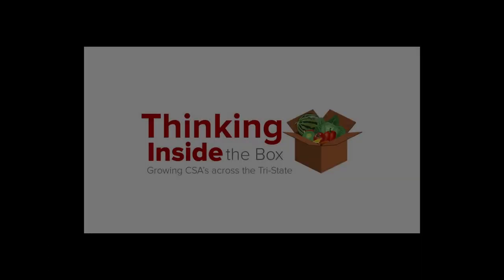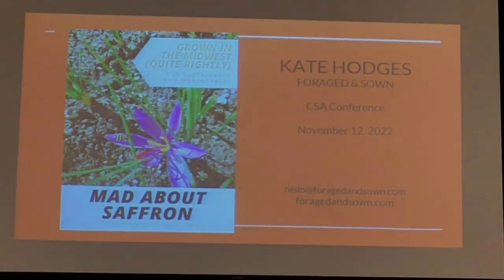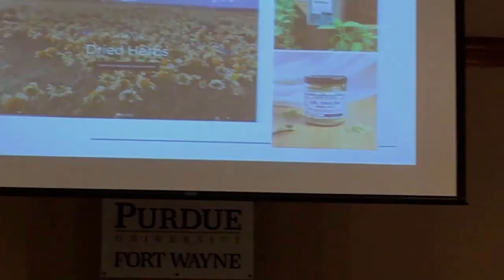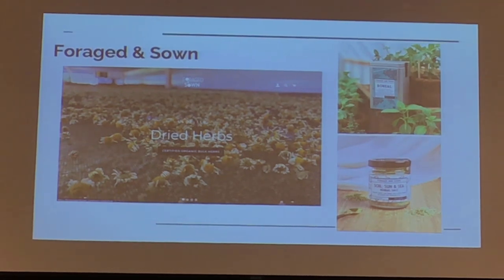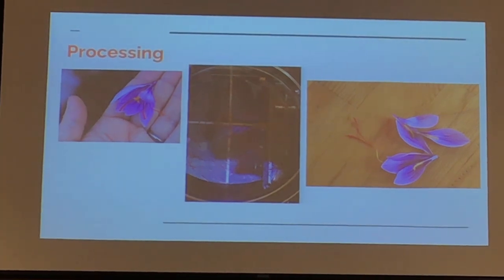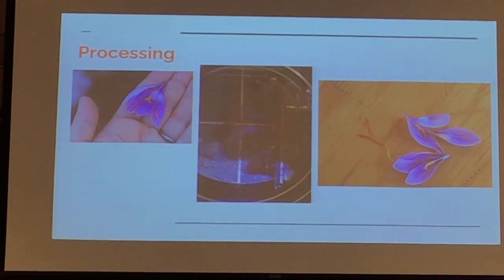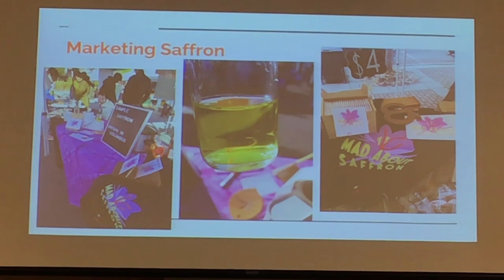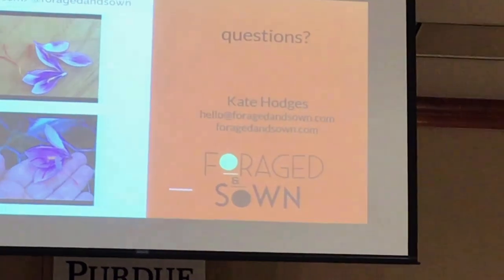Growing and Selling Saffron in the Midwest with Kate Hodges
Foraged & Sown is a woman-owned, first-generation farm in Columbus, Ohio, growing annual herbs, vegetables, and berries. They also grow bench-grown seedlings and saffron in a small hoop house. In this video, Kate Hodges of Foraged & Sown shares information about growing and selling saffron during a SARE Farmers Forum at the 2022 Tri-State CSA Conference.